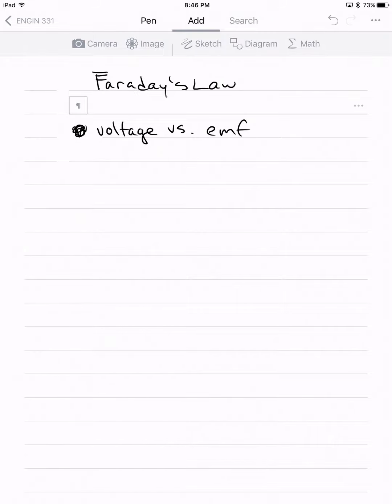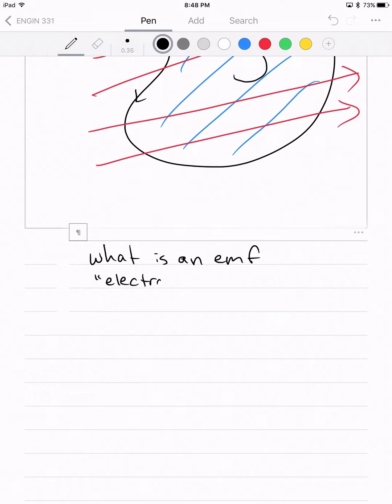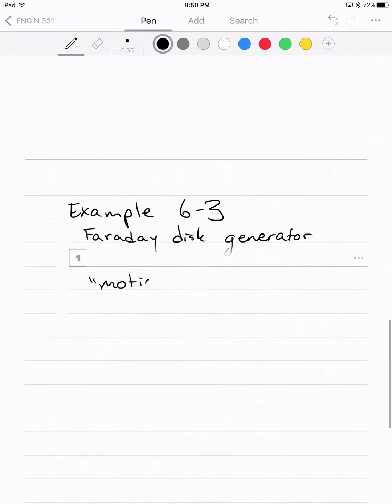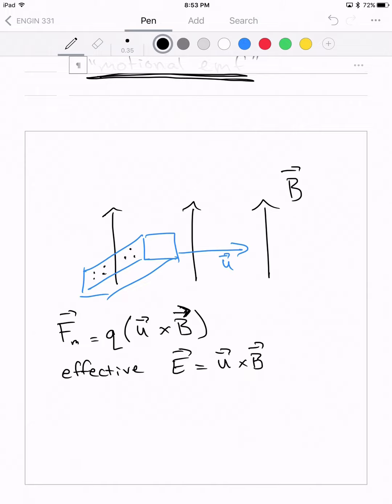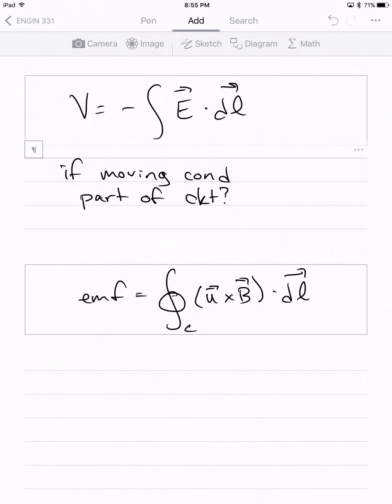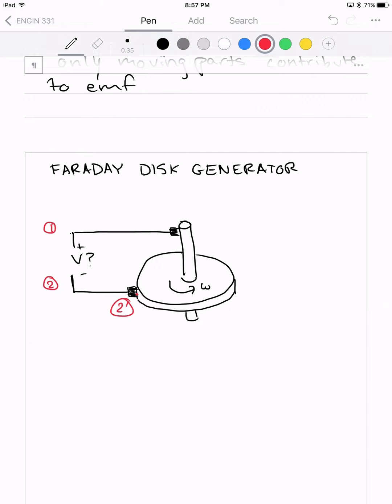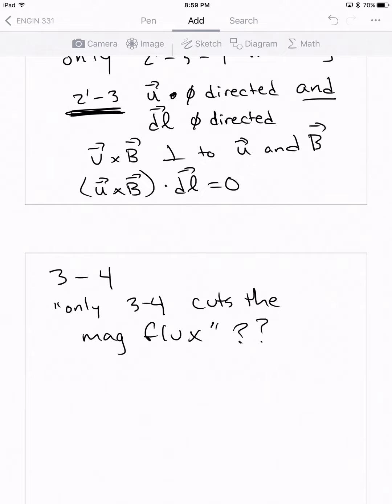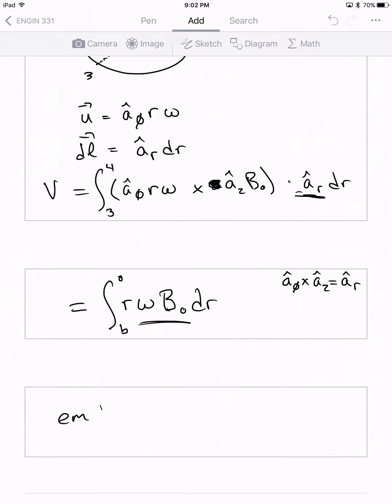Example 6-3: Faraday's Law and Motional emf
With a short discussion of the difference between voltage and emf.